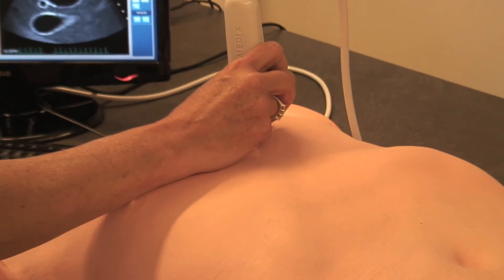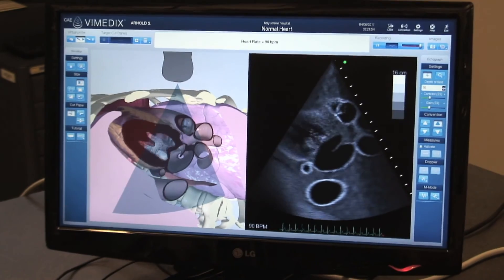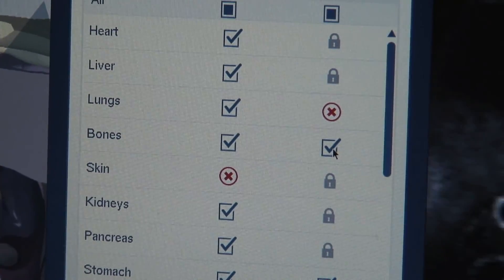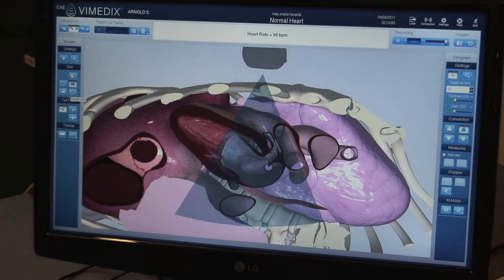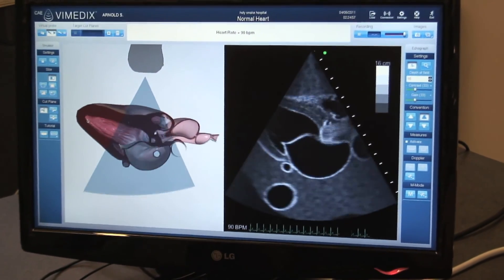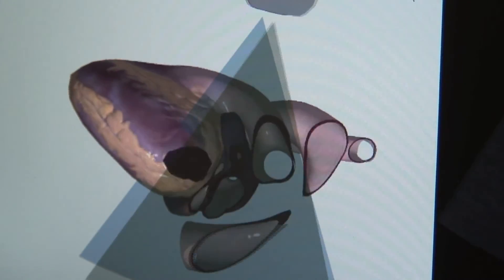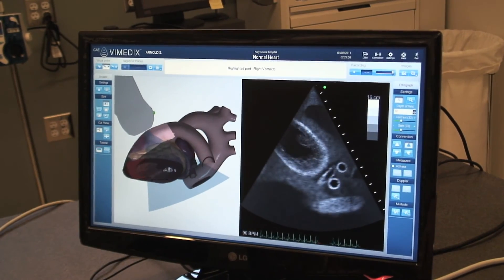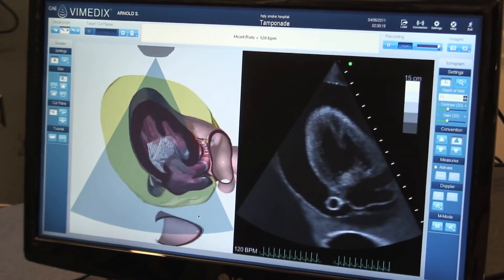CAE Vimedix Demo by HealthySimulation.com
Lance tours the Vimedix Ultrasound simulator from CAE.